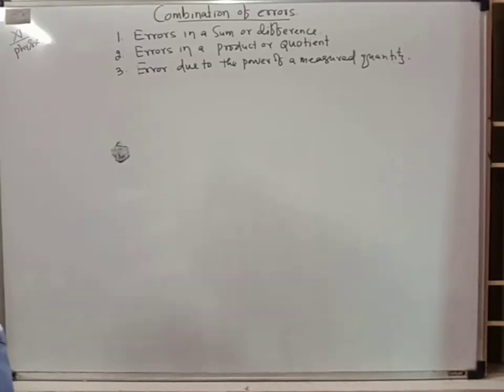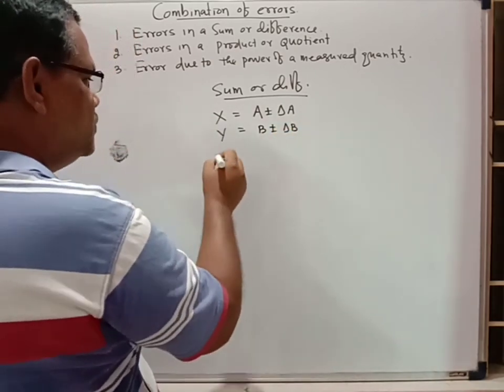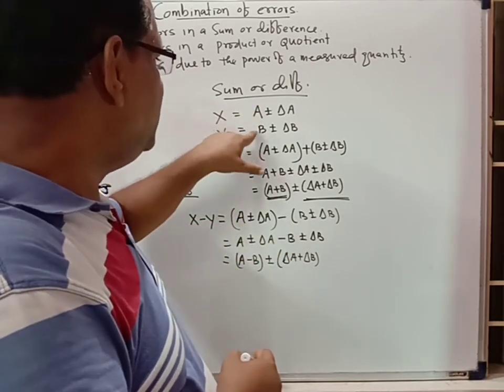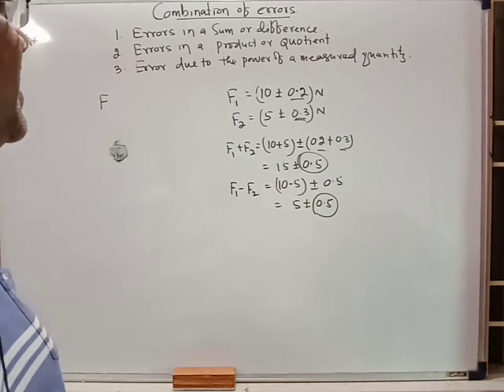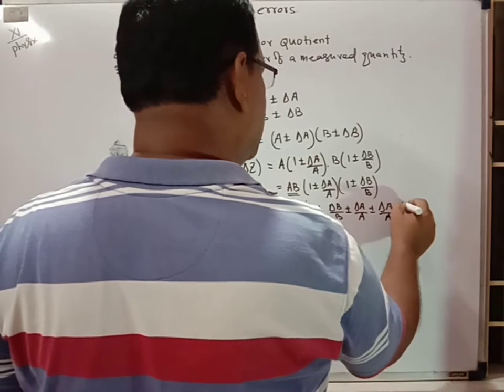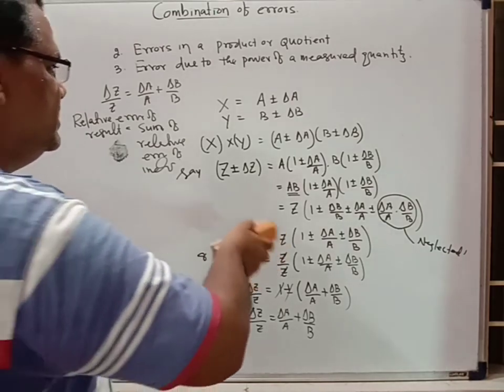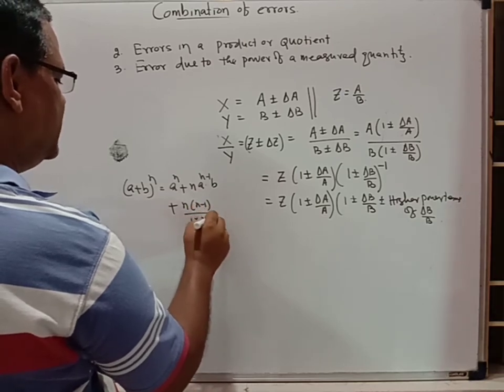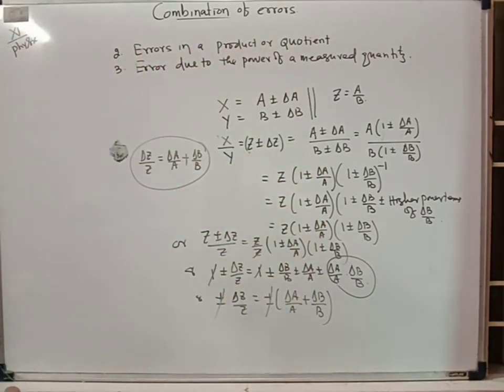COMBINATION OF ERRORS(1) CLASS XI, PHYSICS